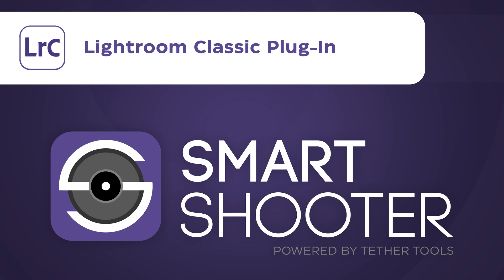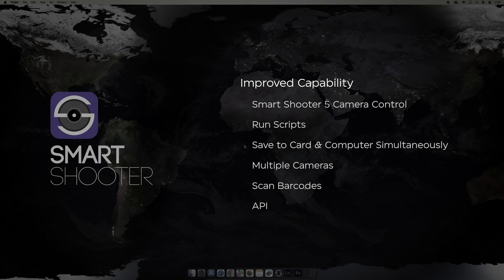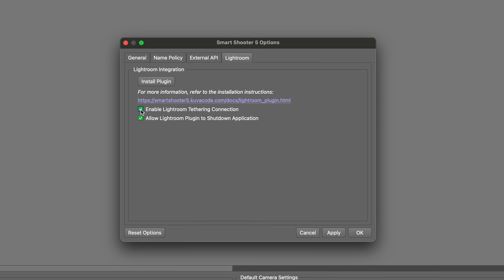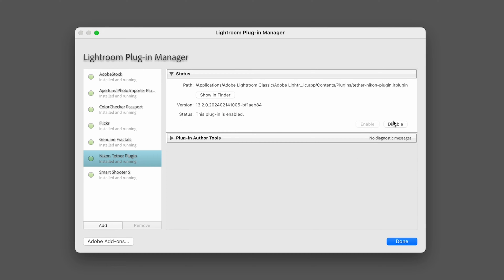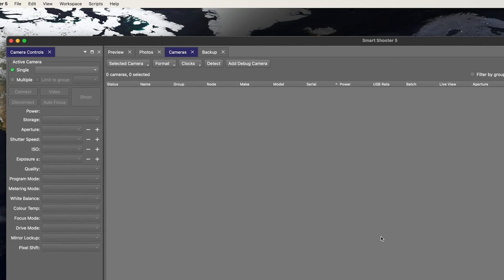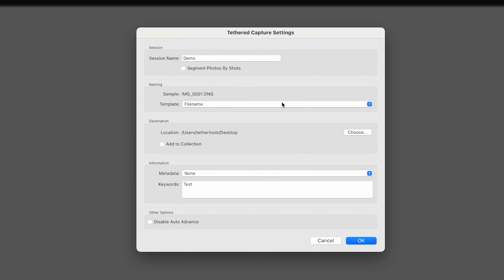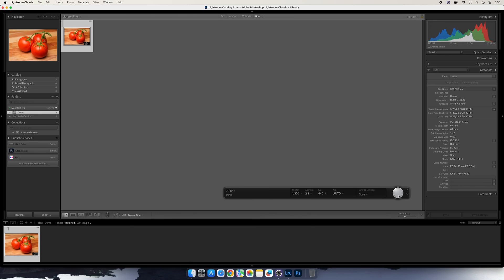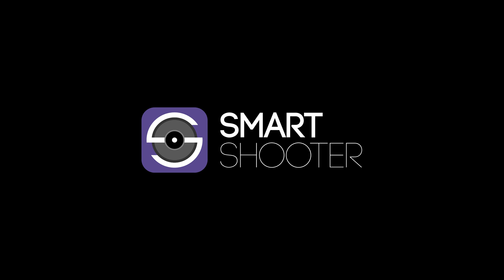Smart Shooter: LR Plug In Installation & Use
Learn the step-by-step process of connecting Smart Shooter to Lightroom Classic in this video.

One of the standout features of Smart Shooter 5 is its seamless integration with Lightroom Classic. With the Smart Shooter 5 Plug-in for Lightroom Classic, Nikon, Sony, and now Fujifilm users can tether directly into Lightroom and enjoy a smooth and stable tethered connection between the two applications, enhancing your workflow like never before including cataloging, applying presets instantly, and speeding up selects.